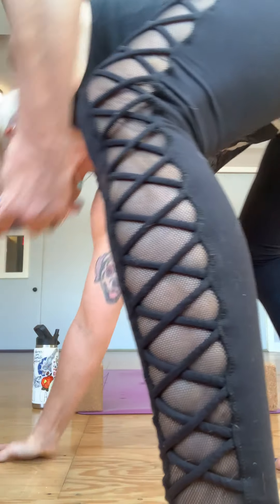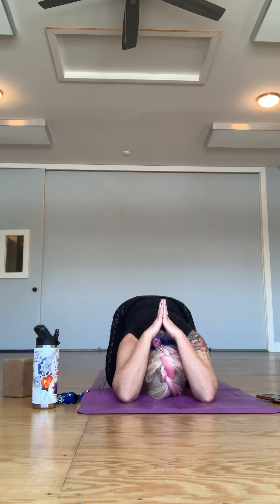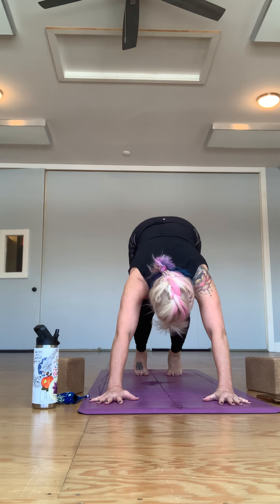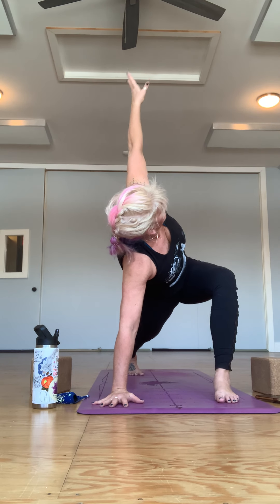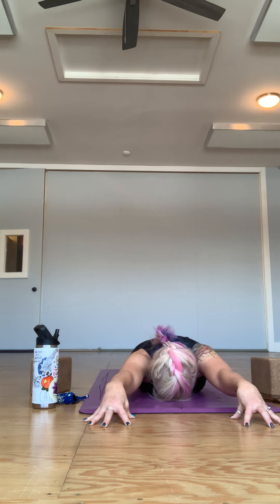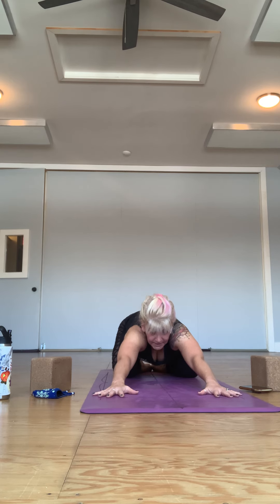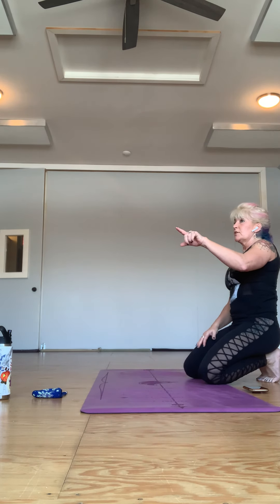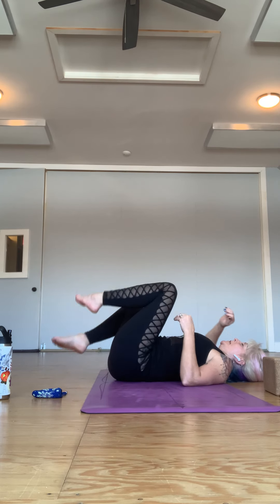Heart opening/shoulder opening